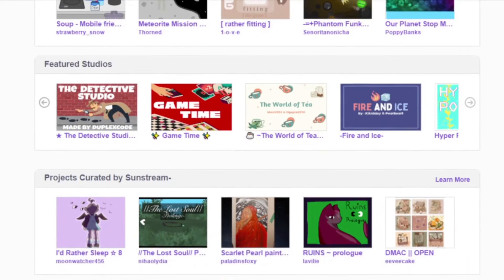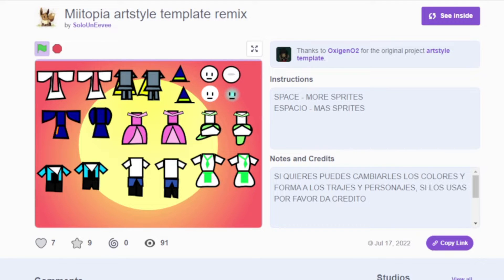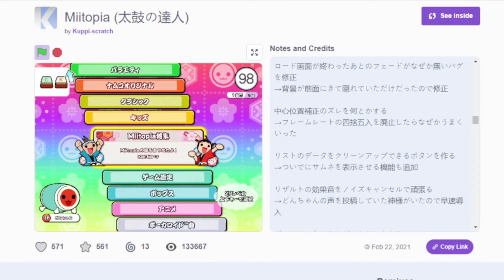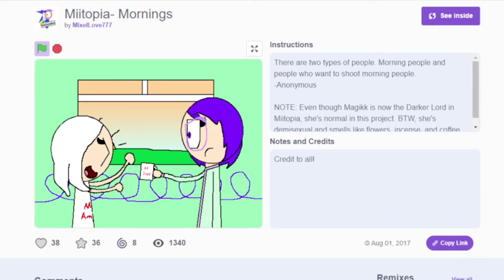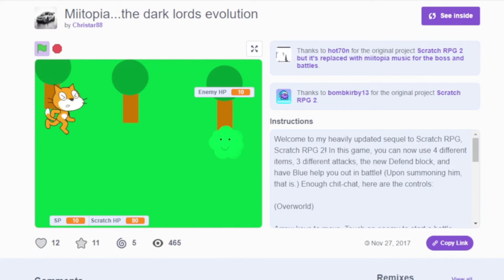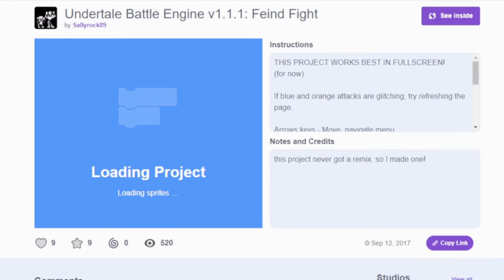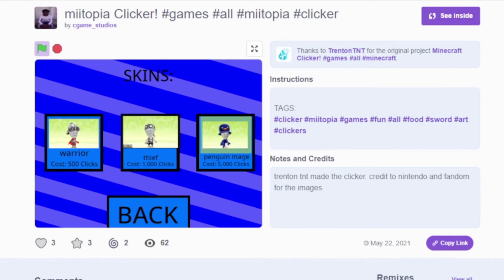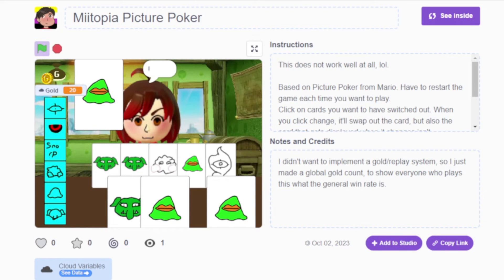Miitopia on Scratch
Hihi! Scratch is a fun site, definitely played a good part in my computer science interests, and I knew some fangames existed on here already, so I thought it'd be worth taking a look. Hope you enjoyed the new outro by the way, it's just something simple.